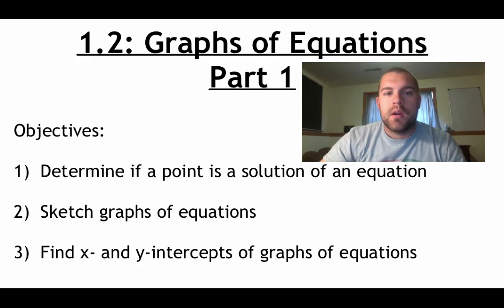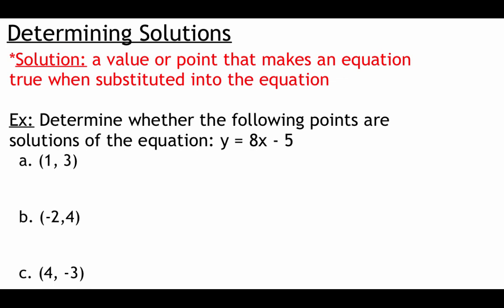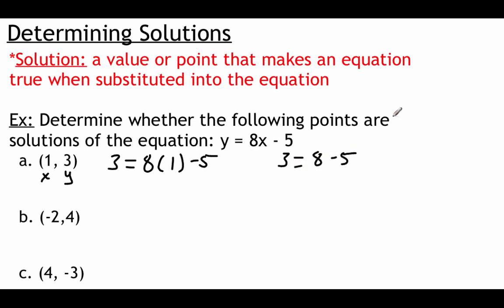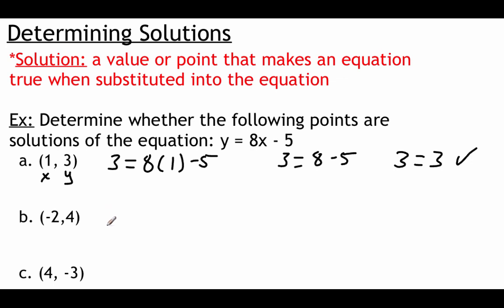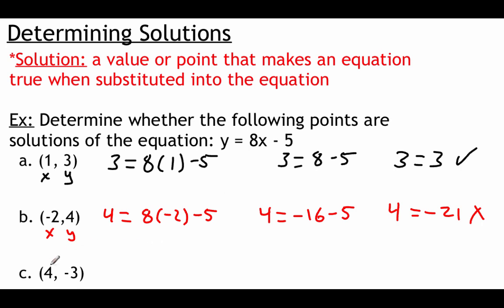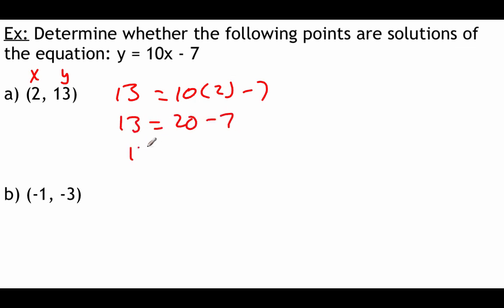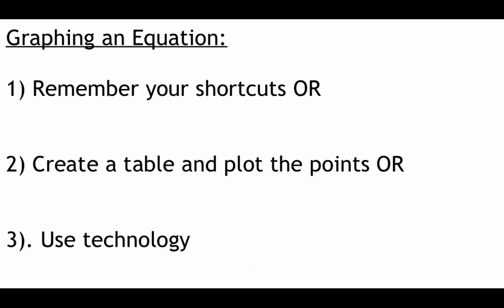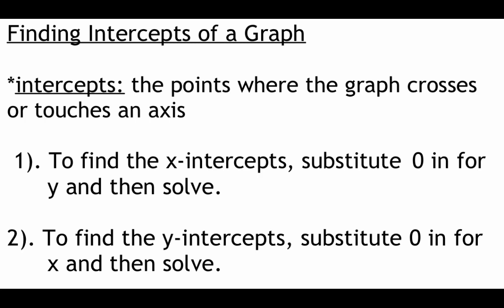Pre-Calculus 1.2: Graphs of Equations part 1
Objectives:
1)  Determine if a point is a solution of an equation  2)  Sketch graphs of equations  3)  Find x- and y-intercepts of graphs of equations